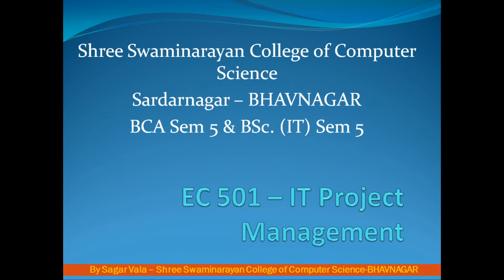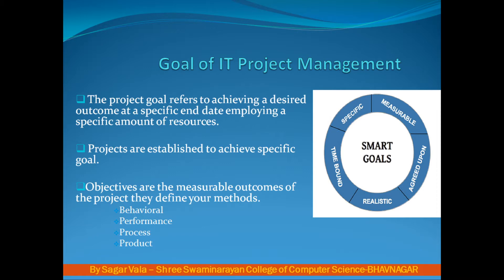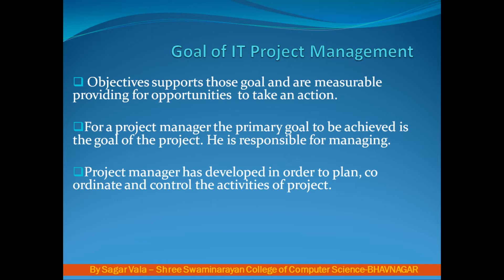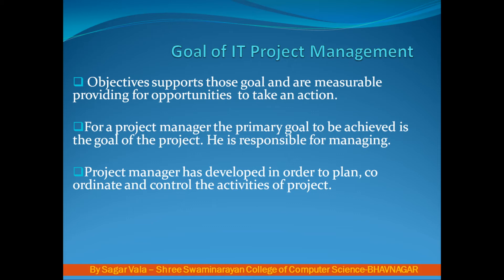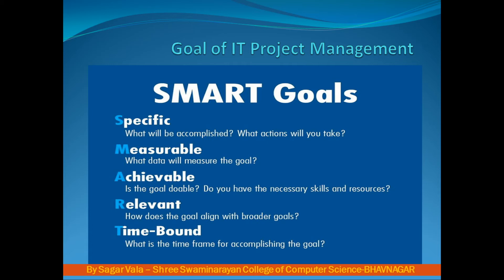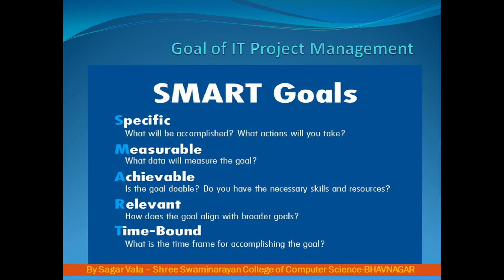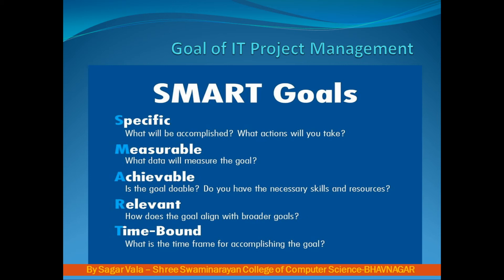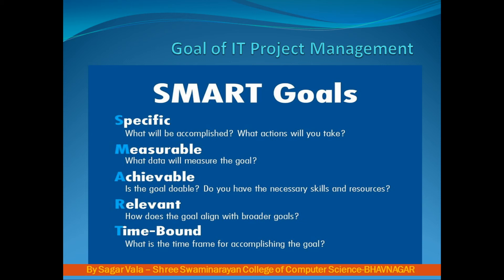501 IT Project Management - Goal of IT Project Management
Shree Swaminarayan College of Computer Science